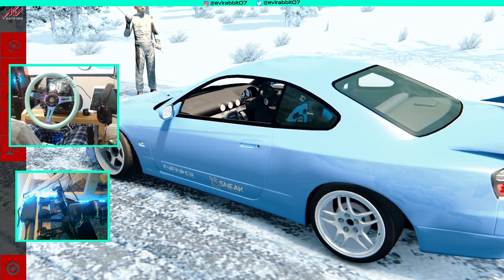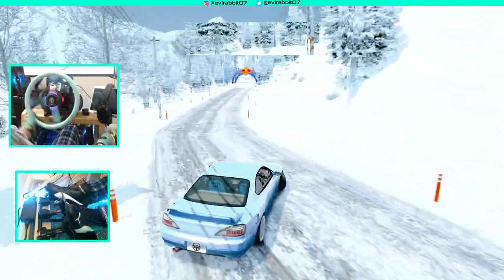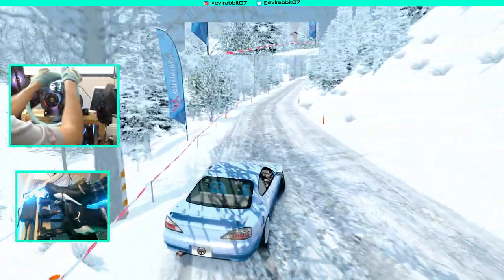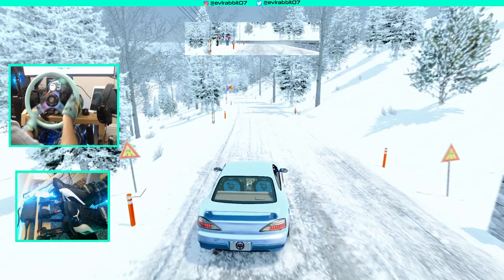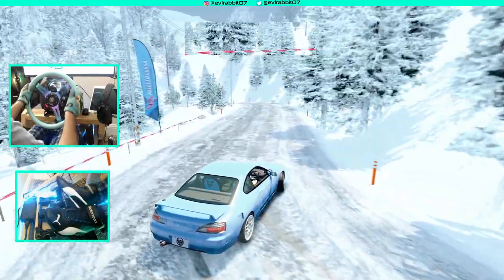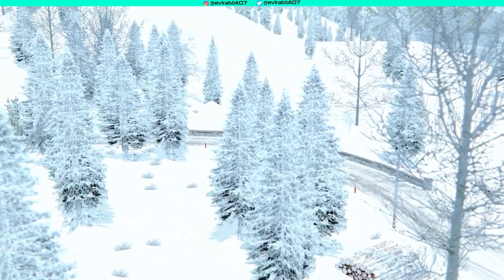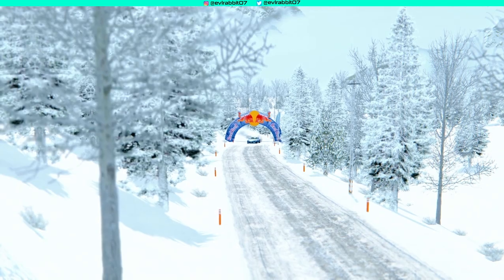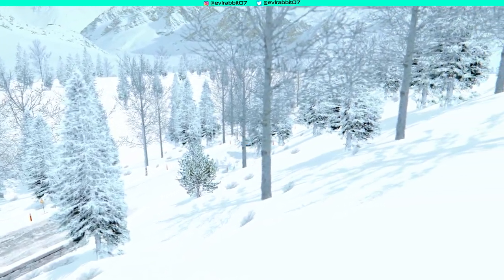S15 Snow Drifting Alpine rally stage (wheel/pedal cam) gameplay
NRG Innovations
WeRabbitz